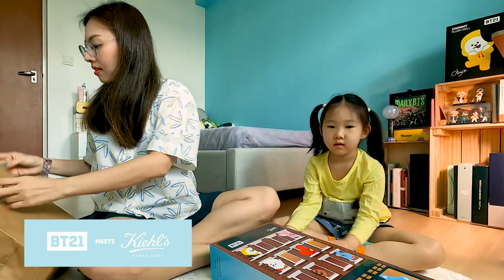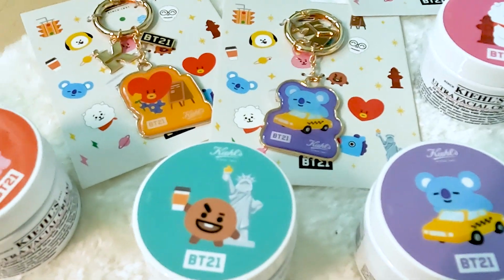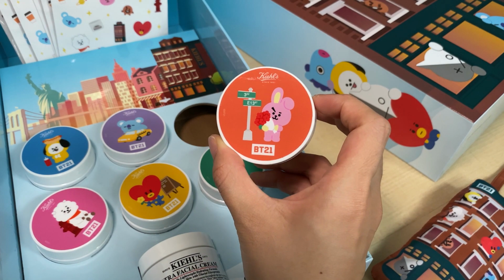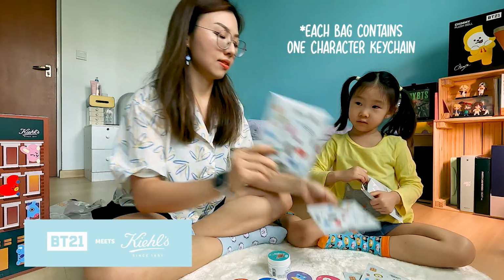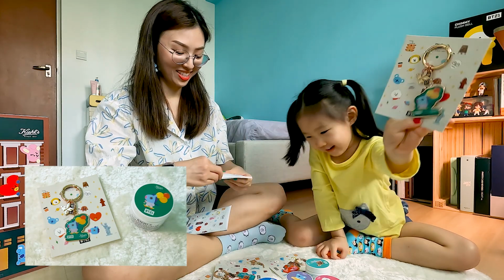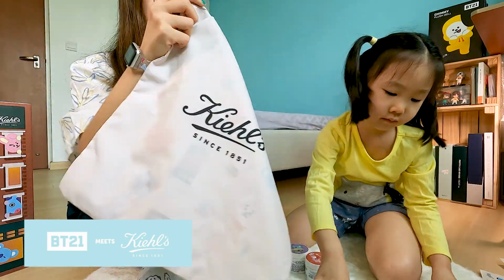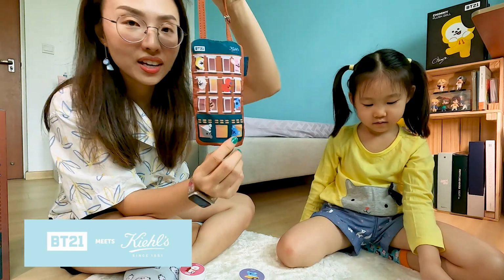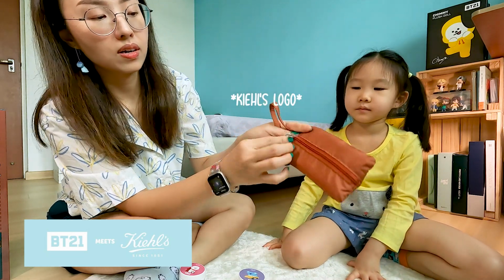[UNBOXING] Kiehl’s BT21 Ultra Facial Cream Collector's Set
Kiehl’s BT21 collaboration finally landed in Singapore. Actually it was couple of months ago but I only managed to edit this video now. Things have been crazy at work lately.  And I have with me a special guest to unbox with us. Enjoy watching 💜

🎥 VIDEO INFO
Program: Premiere Pro
Camera: GoPro Hero 10